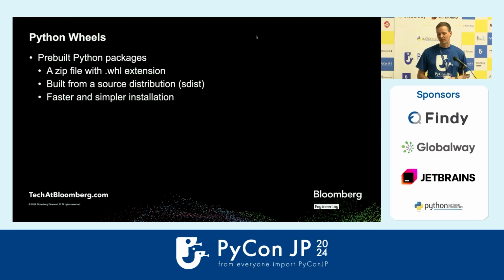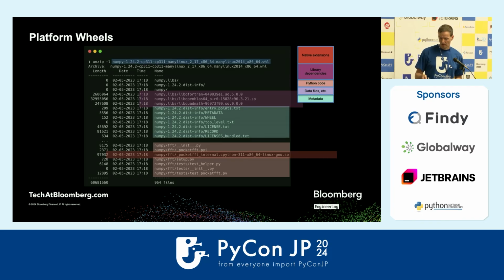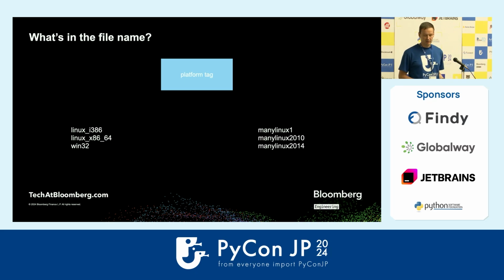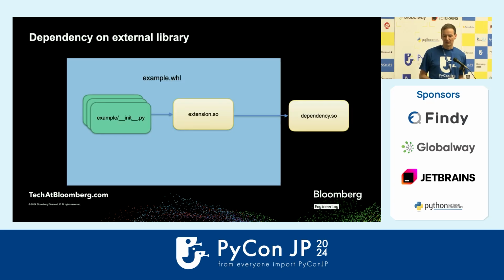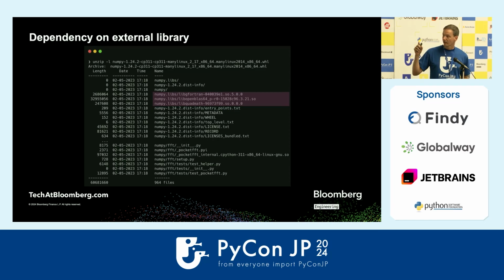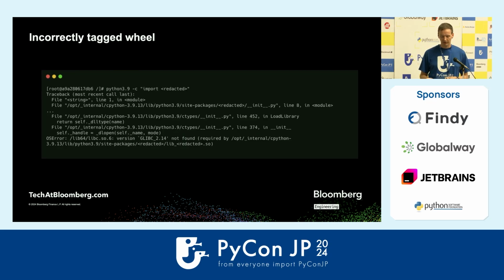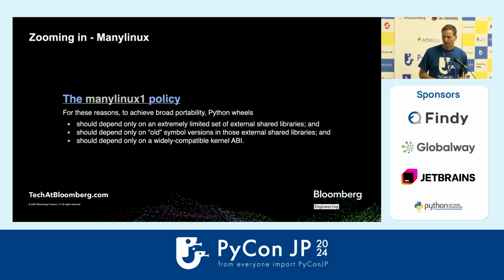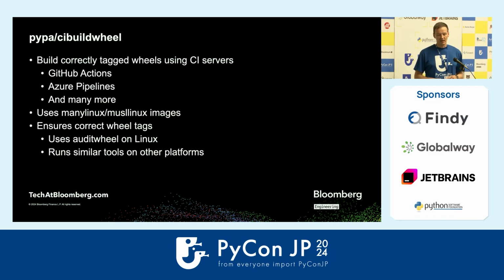[PyCon JP 2024] The Wheelhouse of Horrors by Laszlo Kiss Kollar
Title / タイトル: The Wheelhouse of Horrors
Speaker: Laszlo Kiss Kollar